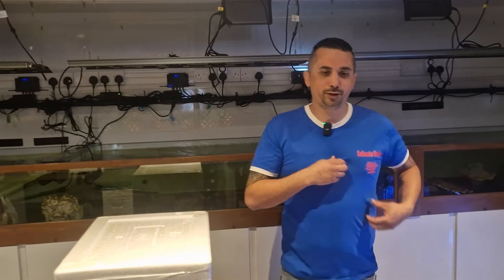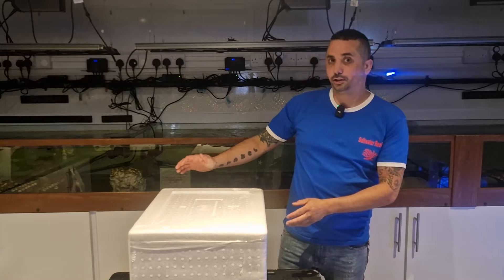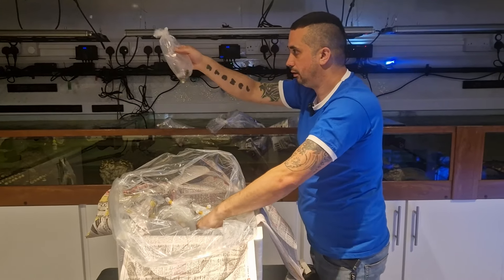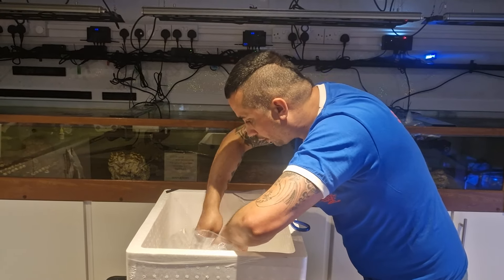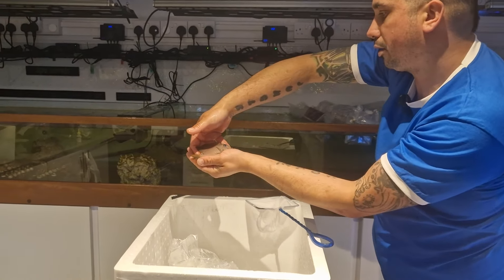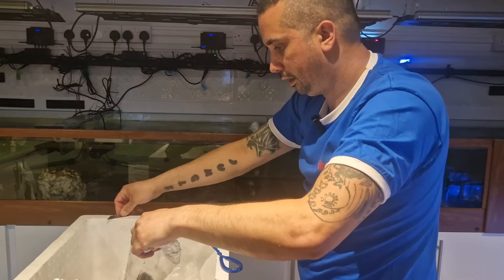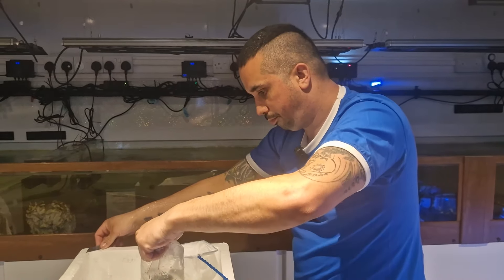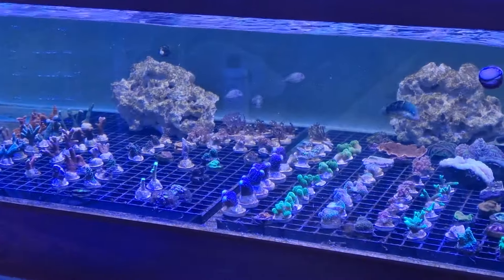Exclusive Look: Unboxing Direct Import of Marine Fish from Sri Lanka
In this video, we dive into an exciting unboxing adventure as we reveal the stunning marine fish directly imported from the vibrant waters of Sri Lanka.  Whether you're a seasoned aquarist or a marine wildlife enthusiast, join us to discover the beauty and diversity of Sri Lanka's saltwater fish as they make their fascinating journey from the ocean to the aquarium.